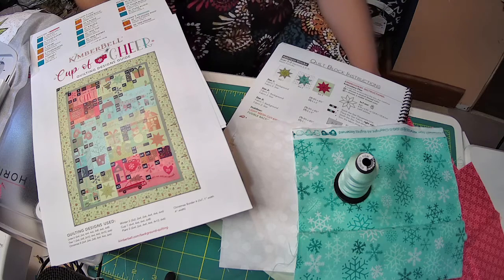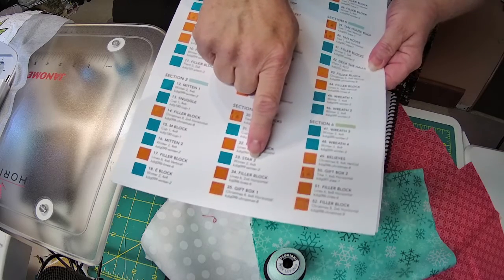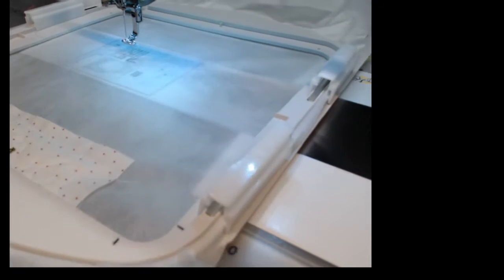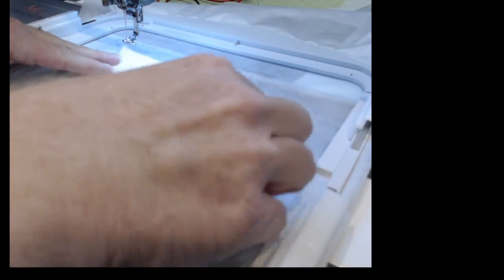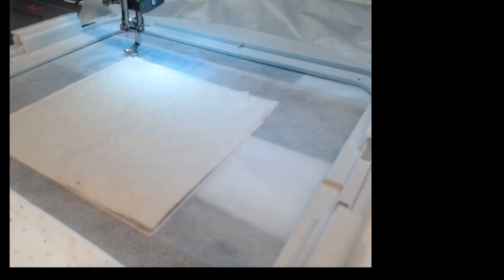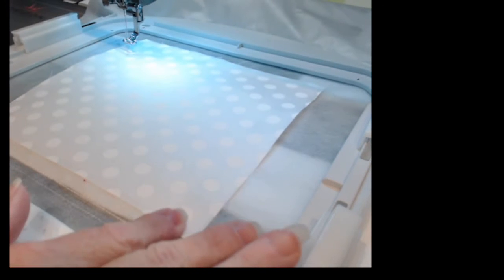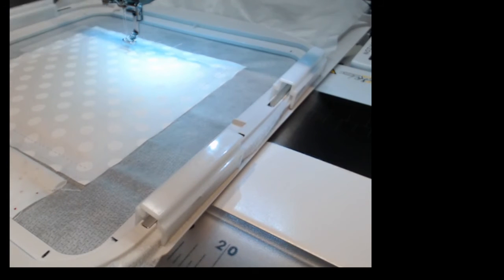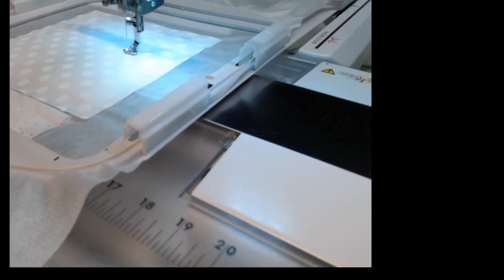Kimberbell Cup of Cheer #3 Star Blocks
Finishing all three Star blocks for the Advent Quilt

Sew What! inc in Delaware - see the link to order the embroidery CD: